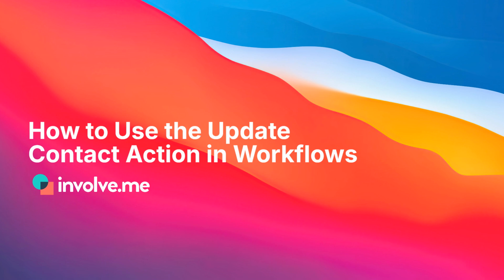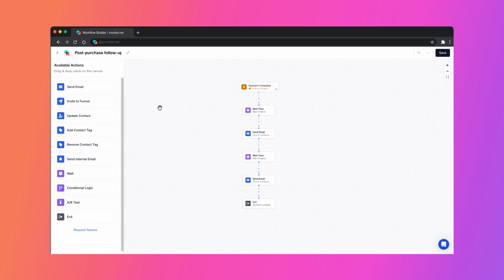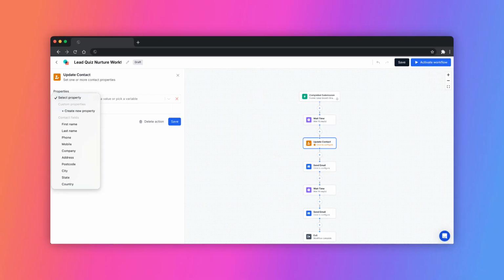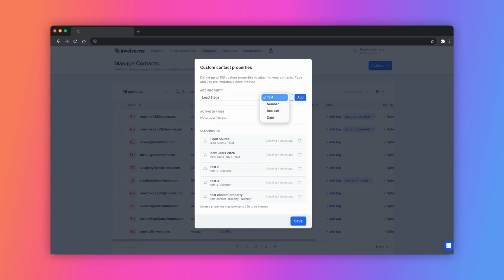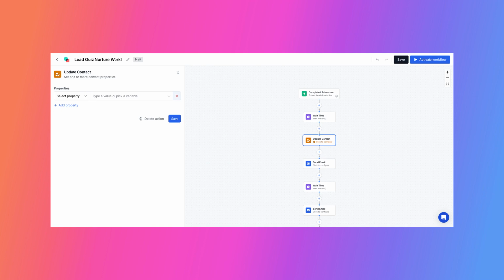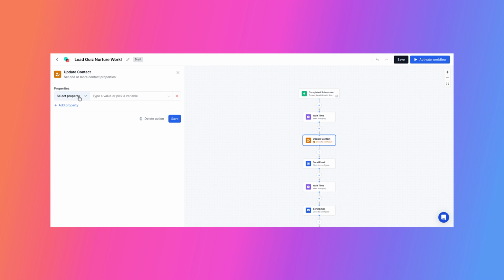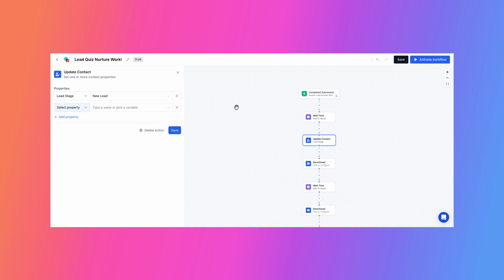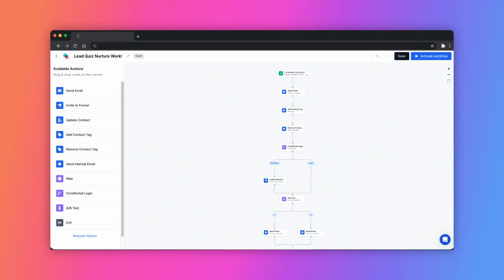How to Use the Update Contact Action in Workflows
Learn how to use the Update Contact action in involve.me Workflows to automatically add or update information in a contact’s profile.

In this tutorial, you’ll learn how to:

• Add the Update Contact action to a workflow
• Select an existing contact property
• Create a custom property when needed
• Choose a property type, such as text, number, Boolean, or date
• Enter a fixed value, such as “New Lead”
• Update multiple contact properties within the same action
• Save the action and update contacts automatically when they reach this step

The Update Contact action helps you keep contact profiles organized and makes it easier to segment and nurture leads based on their information.